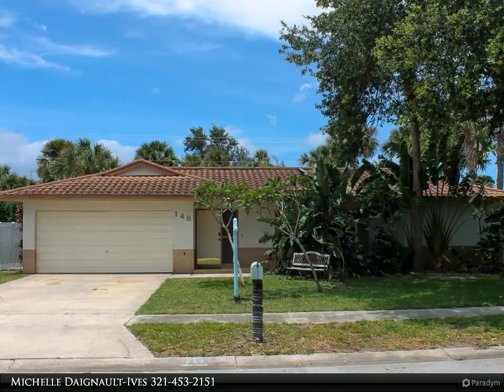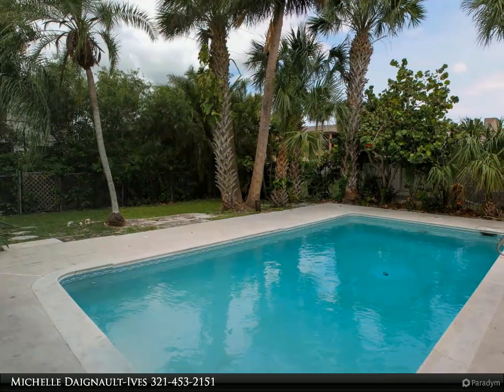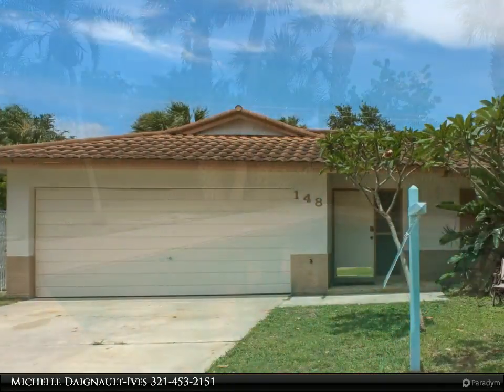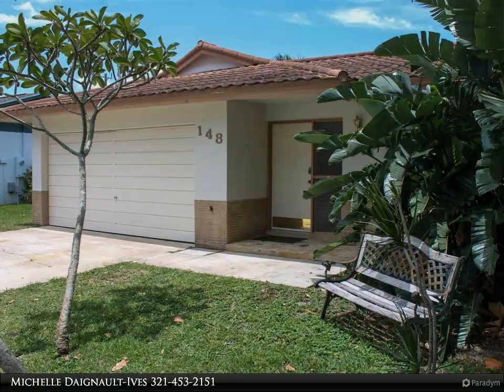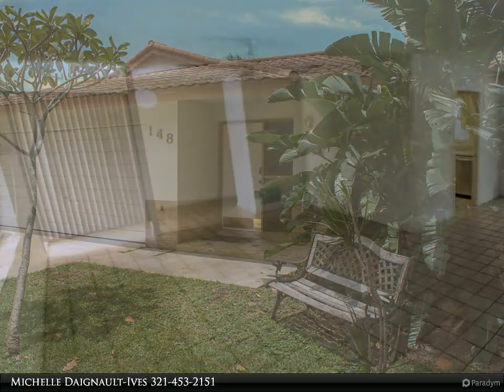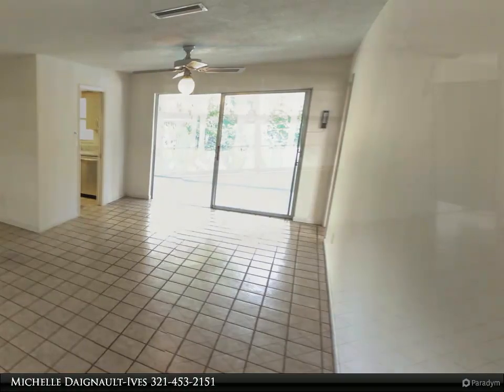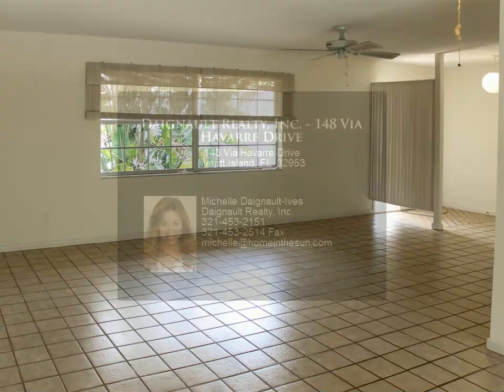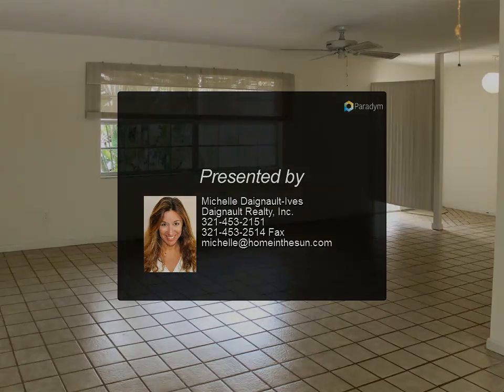Daignault Realty, Inc. - 148 Via Havarre Drive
Wonderful 4 bedroom pool home in a great school district ready for your family! This home boasts a metal roof (made to look like tile)! Tiled throughout with new interior & exterior paint! Light and bright with a refreshed kitchen overlooking the sparkling pool! Spacious screened patio too! Desirable split plan layout offers a living room and dining area plus a separate den! Great location with quick access to 528 for either a beach day or a trip to Orlando! Kid friendly street with sidewalks and a dead end so low traffic! Backyard is fenced and has a private appeal! HOA is only to maintain front entrance at just $50/year! Come take a look at this one today! Easy to show!

2 full bath

Michelle Daignault-Ives
Daignault Realty, Inc.